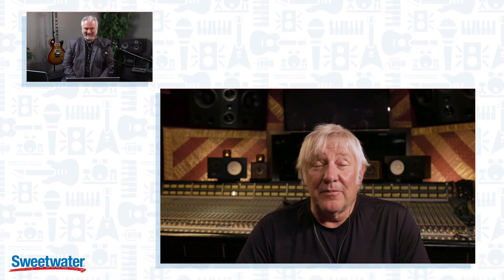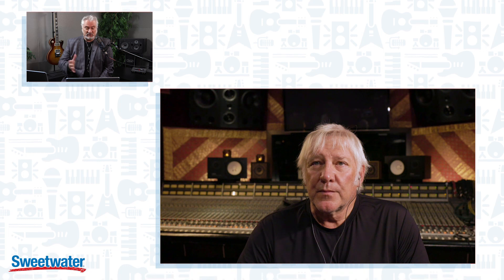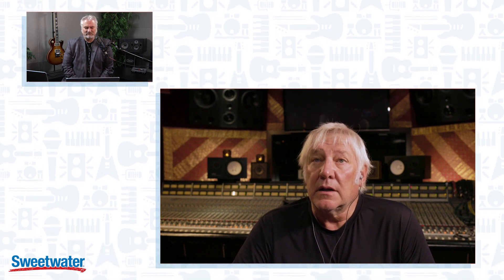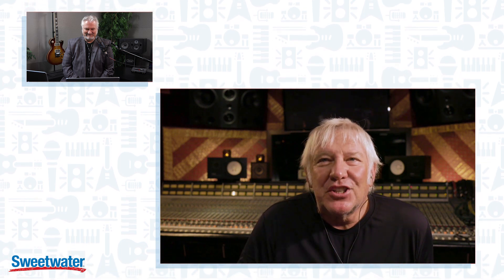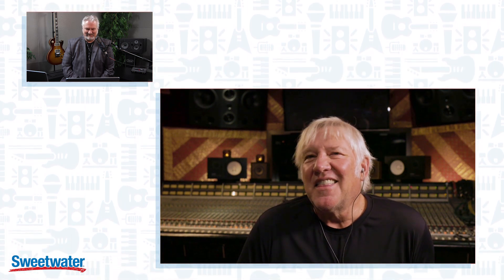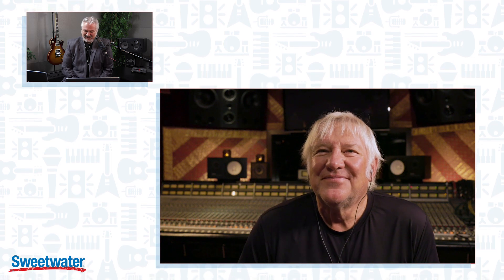Alex Lifeson: Looking Forward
After you watch, check out Sweetwater.com/gearfest for incredible deals, artist appearances, workshops, and amazing performances, June 25 and 26, 2021!

After 40 years and 40 million records sold with the groundbreaking rock trio Rush, what’s next for legendary guitarist Alex Lifeson? Hear about his latest projects, inspirations, and the gear that made Rush a household name!

Lifeson made his mark on the music industry over 50 years ago, redefining the boundaries of progressive rock guitar. His signature riffing, copious use of effects processing, and unorthodox chord structures befitted him the title by his Rush bandmates as “The Musical Scientist.” While the bulk of Lifeson’s work in music has been with Rush, he has contributed to a body of work outside of the band as a guitarist, a producer, and, with the release of his 1996 solo album “Victor,” a solo artist. Lifeson ranks third overall in the Guitar World Readers Poll of 100 Greatest Guitarists and is also included in Rolling Stone’s 100 Greatest Guitarists of All Time.

0:00 - Intro
1:01 Epiphone Les Paul Signature Model
1:48 - What Brought You To Les Pauls?
2:57 - How Did You Develop The Gibson Signature Model?
5:47 - Music Made With The Signature Guitars
8:25 - Branching Out From Guitar
9:48 - How Do You Approach Soloing?
12:12 - Microphone & Amp Choice
13:35 - How Do You Tackle Blues
15:30 - Signature Epiphone Specs
18:14 - New Projects
19:12 - Thanks For Watching!